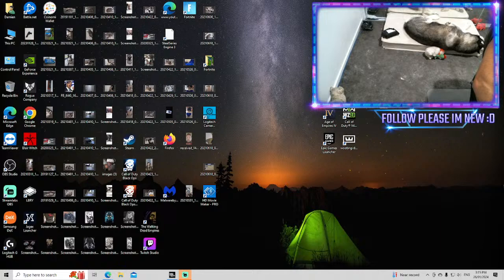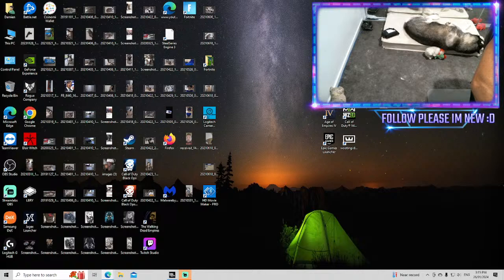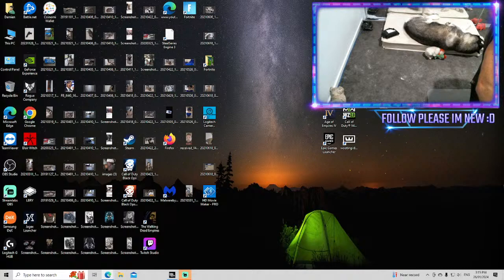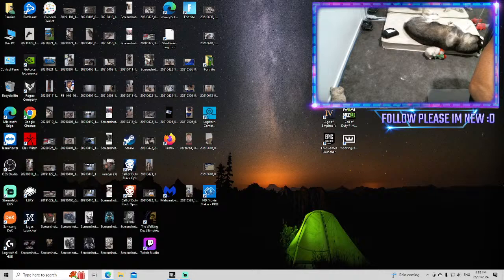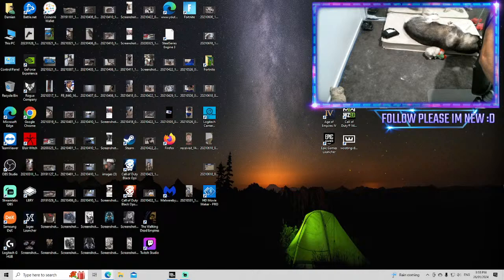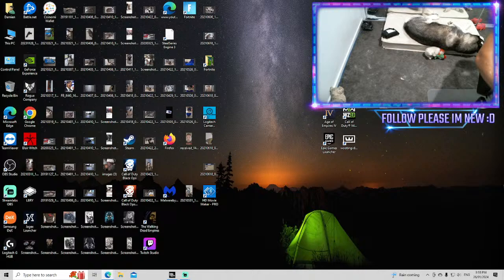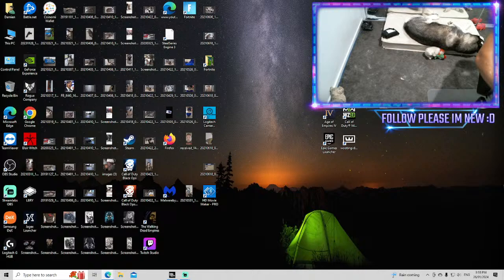AUSTRALIA DAY FAT STEAM! RUMBLE EXCLUSIVE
Just streaming , might get a rare sighting of an Alaskan Malamute or a Siberian Husky!